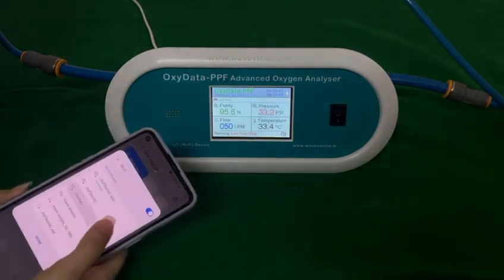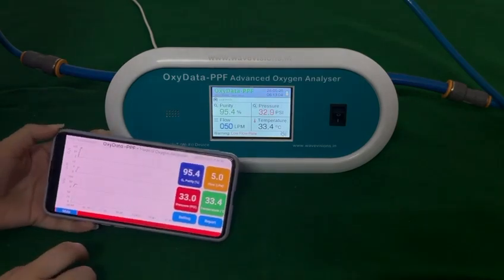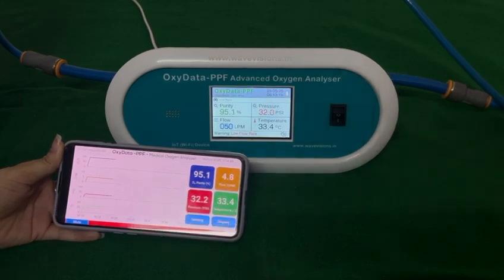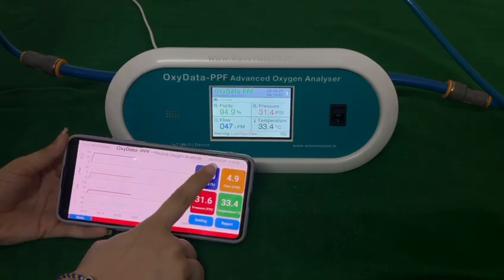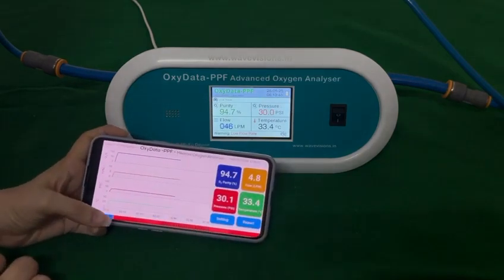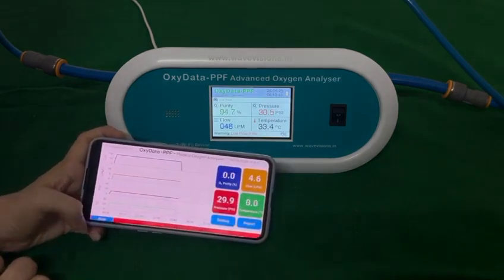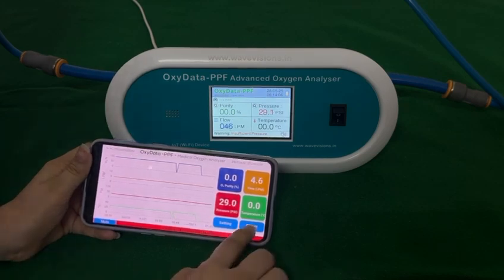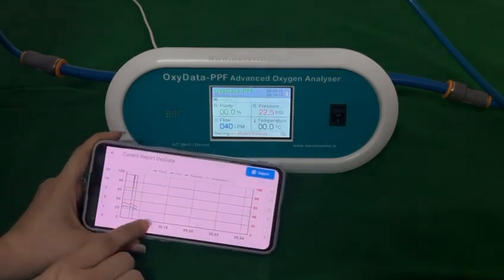Online Oxygen Analyser for Medical Gas Pipeline | OxyData PPF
Discover OxyData PPF, an advanced online oxygen analyzer designed and manufactured by Wave Visions, Vadodara. This IoT-enabled (Wi-Fi/Bluetooth) device provides accurate, real-time continuous monitoring of Oxygen Purity, Pressure, Flow Rate, and Temperature for medical gas pipelines and oxygen generator plants.

Key Features:
🎛️ Small, compact panel/handheld unit with embedded electronic sensors.
🔋 Long sensor life (5+ years) with no calibration or replacement required.
🚨 User-adjustable high-low alarms with mute/unmute functions.
📲 Connects to the free OxyData Android App via Wi-Fi for live trends, PDF report generation, and remote monitoring.
💾 Store and access data on the Wave Cloud for up to 3 months.